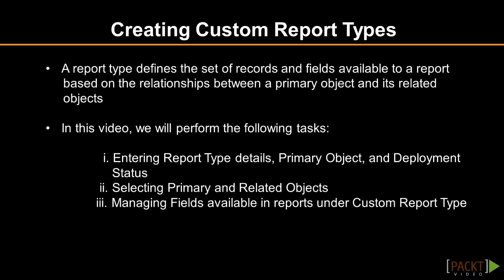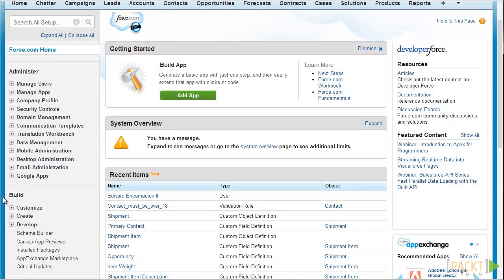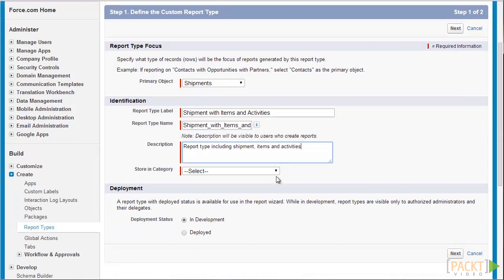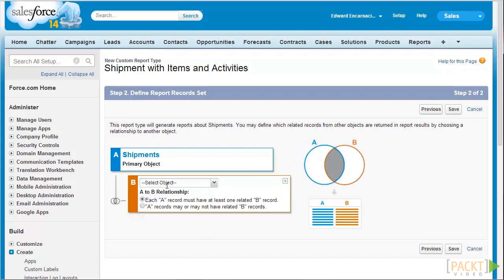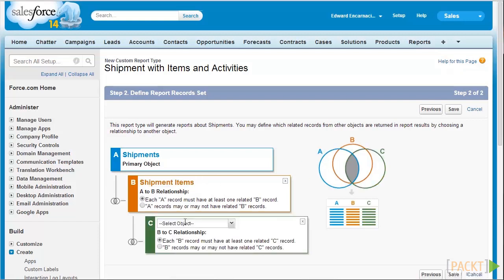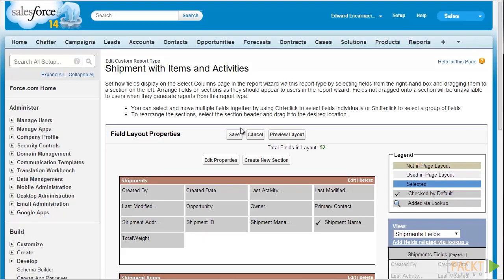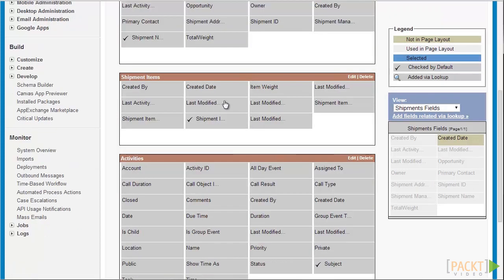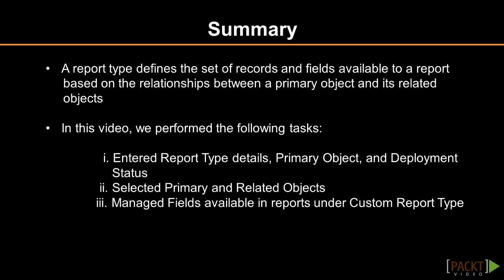023 Creating Custom Report Types5m 14s